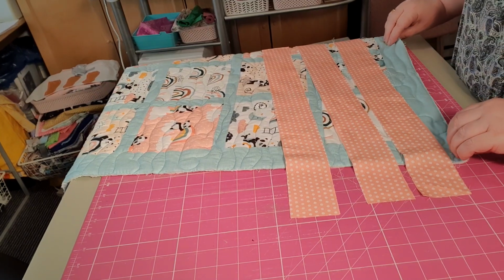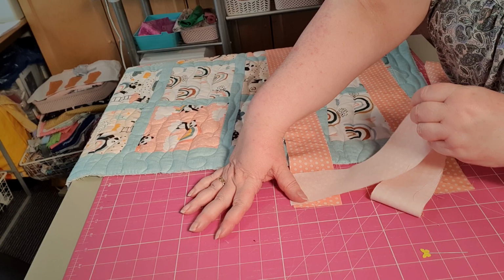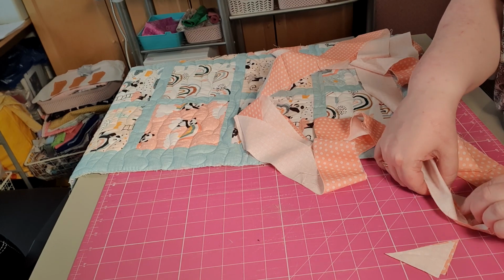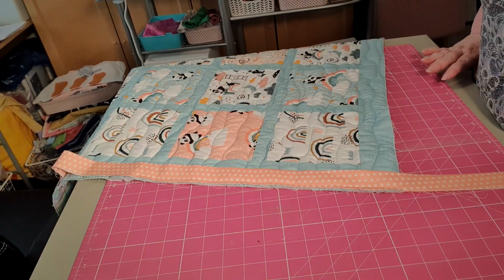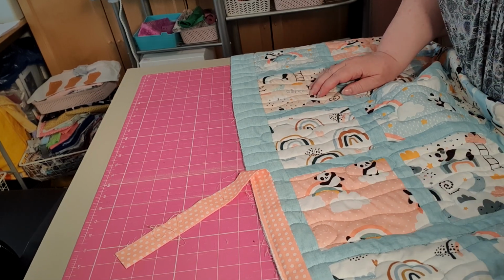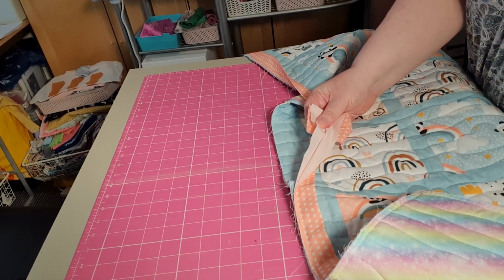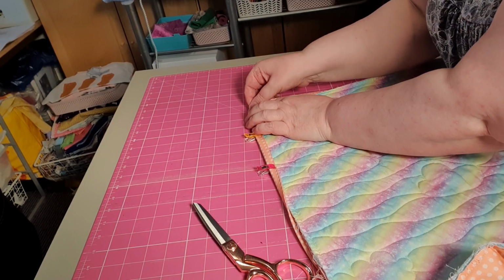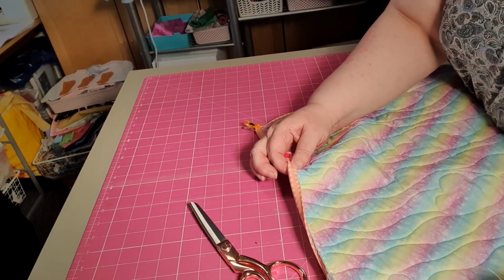How to bind a quilt - the proper way!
This tutorial teaches you how to bind a quilt using the 'double binding' method. For more tips & tricks, please visit us

It shows you how to join strips on the bias to avoid bulky seams, how to turn the corners to make perfect mitred corners and how to join the end pieces quickly & simply.  Yes, you will have to hand sew the back, but no other method gives such a perfect finish.

Categories:

how to bind a quilt
double binding
mitred corners
easy way to join end strips